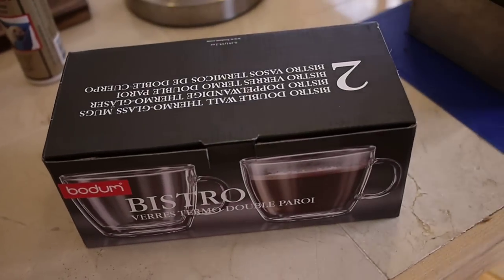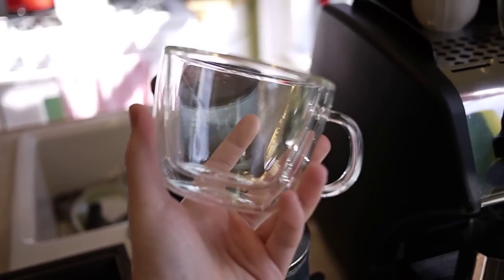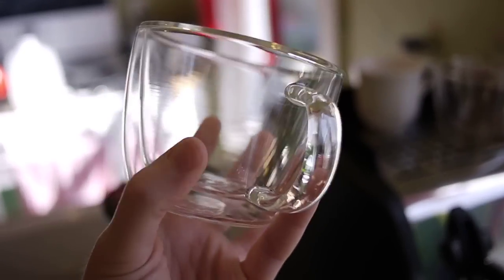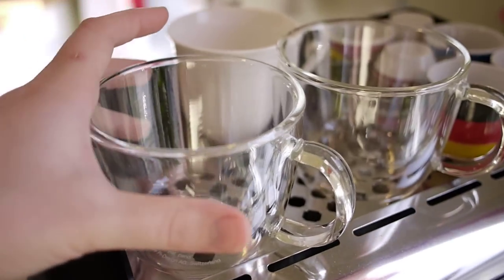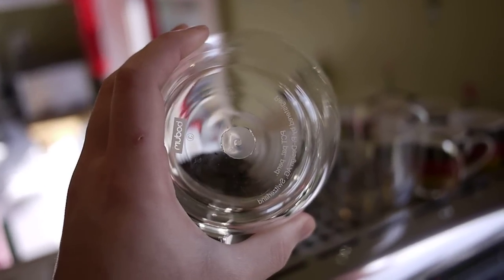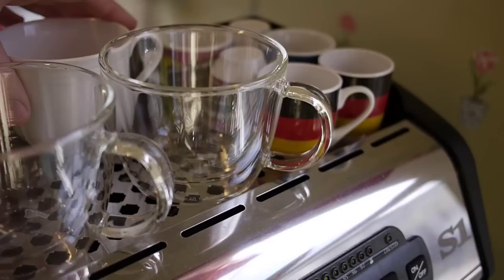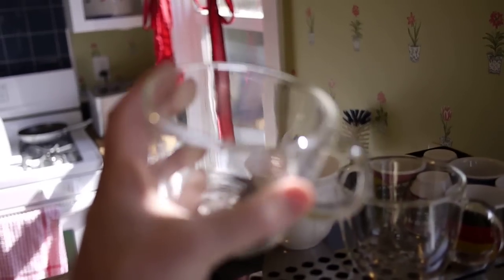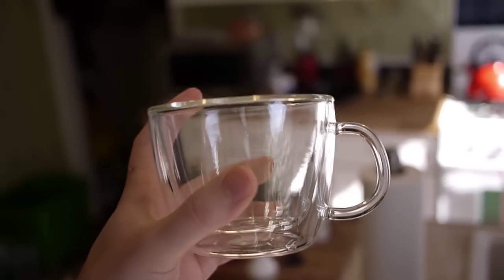My Review of The Bodum Double-Walled Latte Glasses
I like these glasses. They're expensive, but very attractive, feel solid, and completely shield your hand from hot drinks.